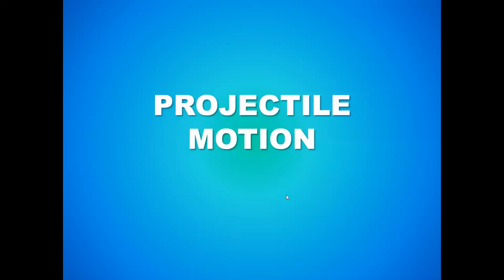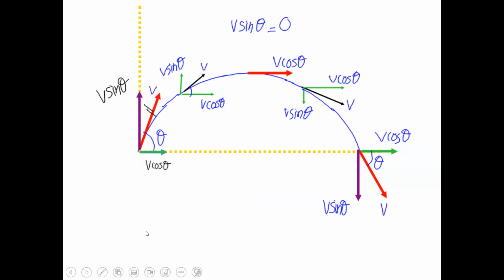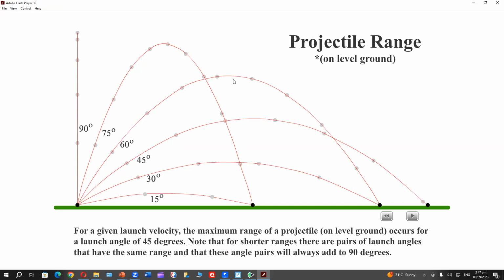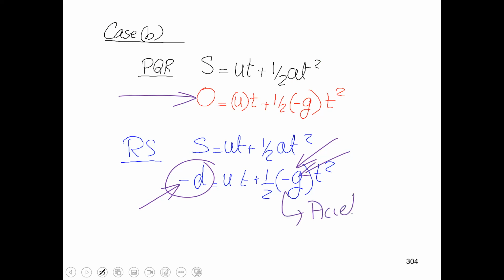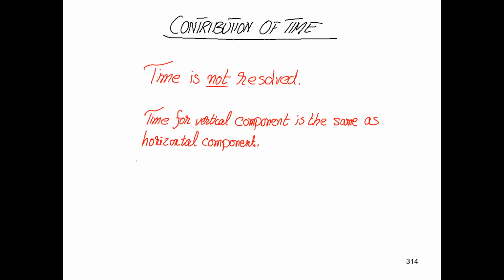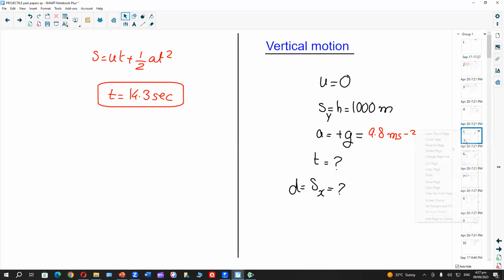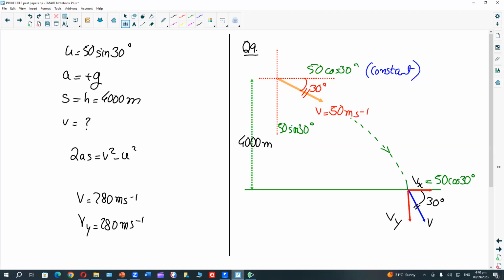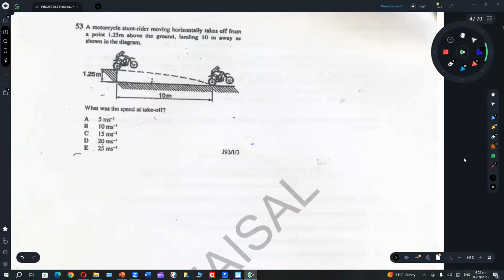PROJECTILE MOTION Full Revision - A LEVEL PHYSICS